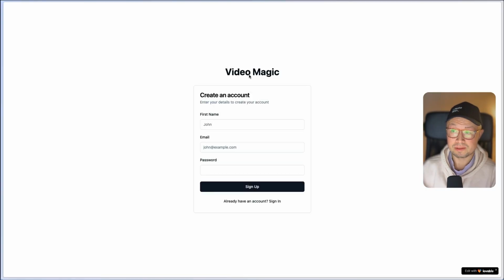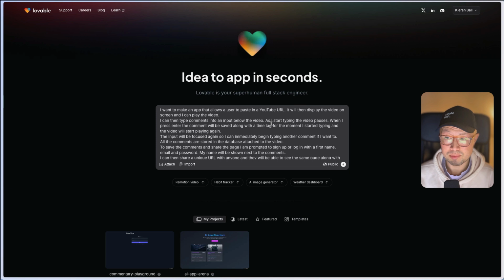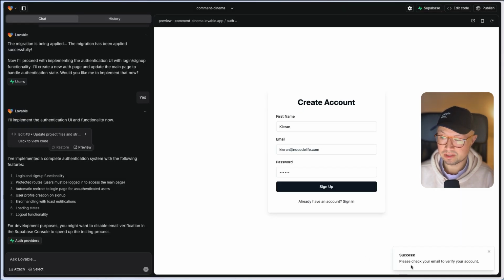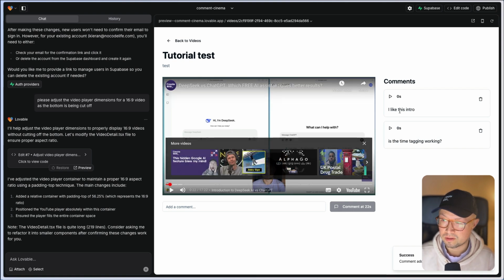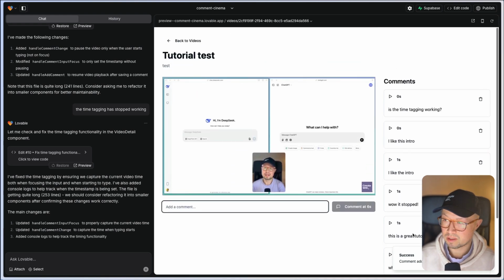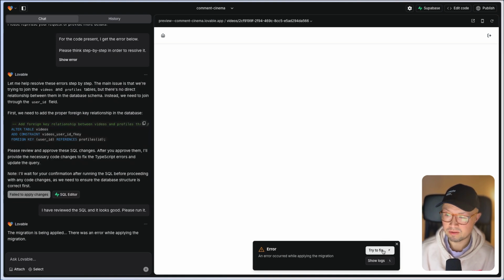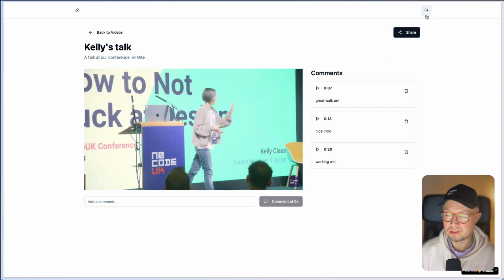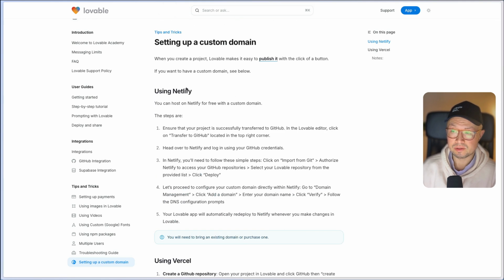Can a non-coder REALLY code an app with AI? Lovable changed my mind.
In this video we get a glimpse of the future of app building as I test out Lovable.dev to see what it can do. In roughly an hour I was able to build a fully functional MVP of a YouTube video review app complete with user authentication, a dashboard, a Supabase backend, and a nice core feature set.

I've tried out several AI code generation tools before and this is by far the furthest I've ever got with any build!

Check out Lovable at lovable.dev

00:00 Introduction
00:54 What I'm building - Video Magic
04:14 The Lovable interface
06:20 Setting up Supabase as the backend
07:20 Building the app
27:18 Editing code in Lovable
27:52 Deploying to a custom domain
28:26 Final thoughts